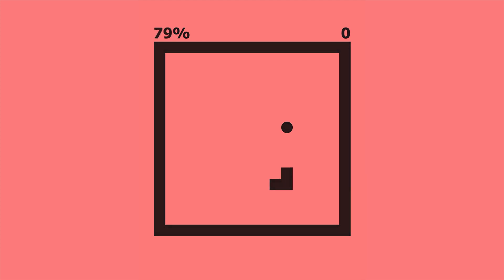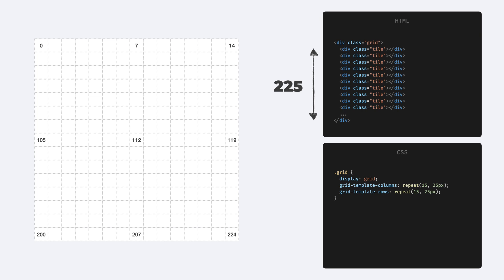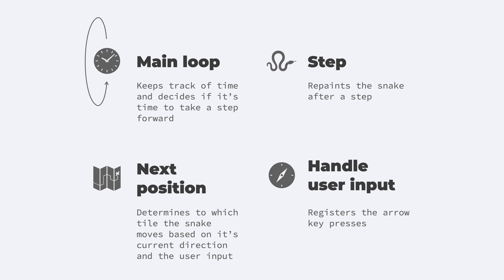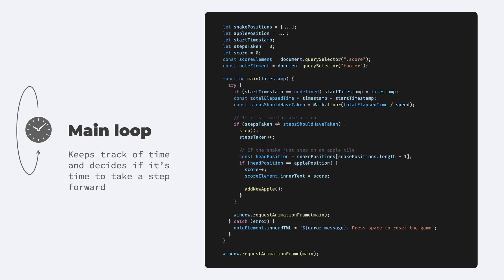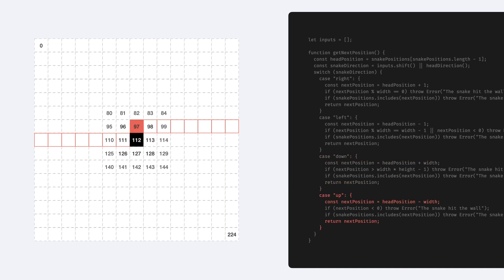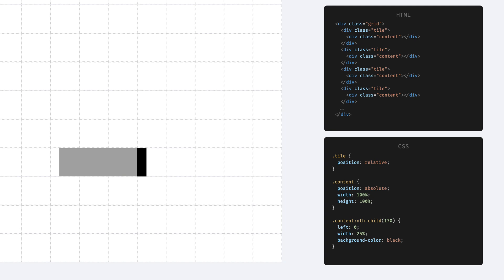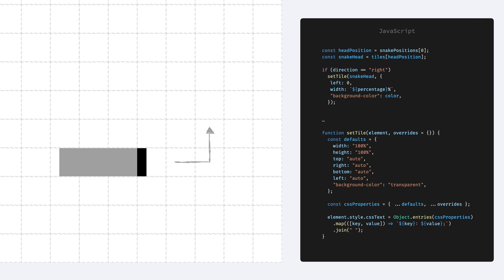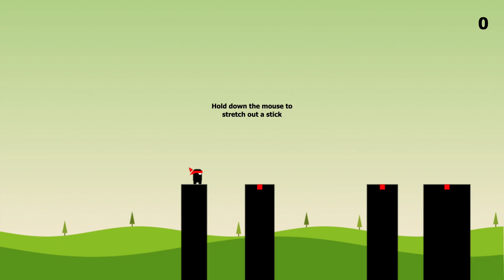Code a Snake game with JavaScript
In this mini-course, I'm explaining how to create a Snake game with HTML, CSS, and JavaScript. This tutorial is for beginners.

0:00 Introduction
1:22 Layout
2:41 Game logic
6:54 Transitioning with CSS